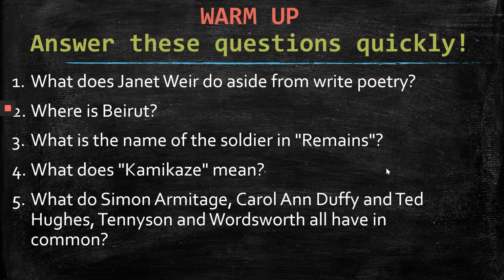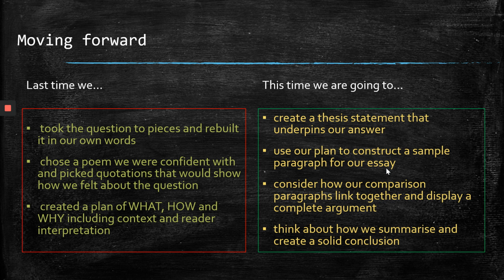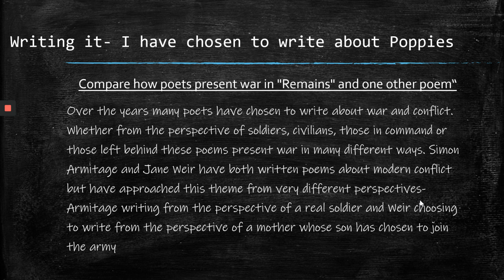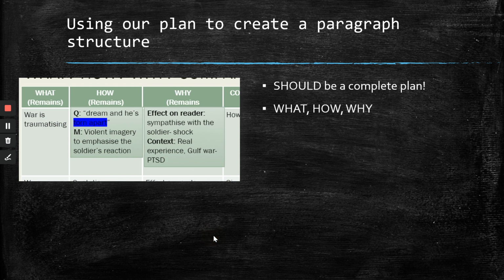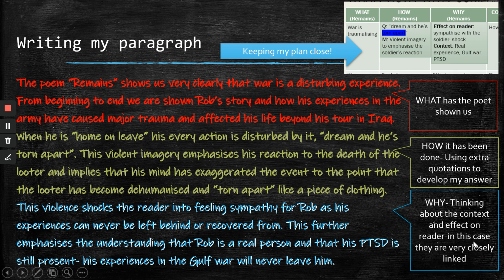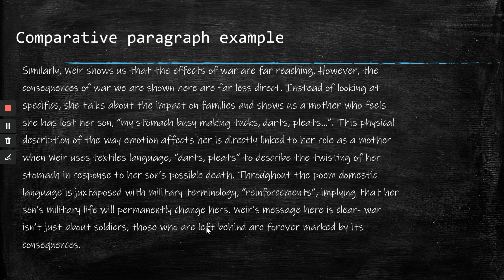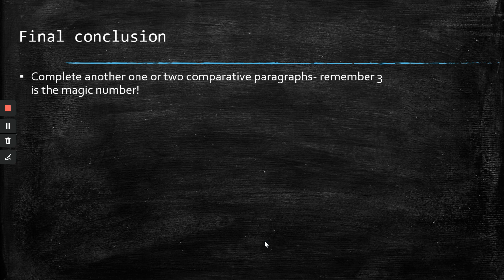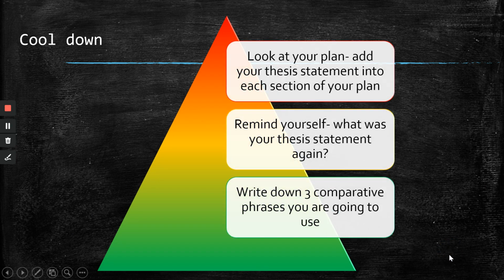How to write a comparative essay- Notes for year 10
A PowerPoint on how to write a poetry comparison essay for AQA GCSE English Literature. Created during lockdown 2020.